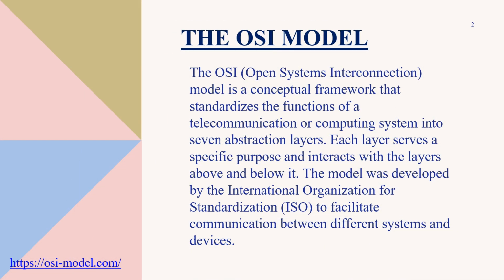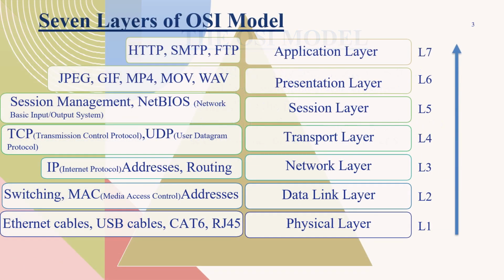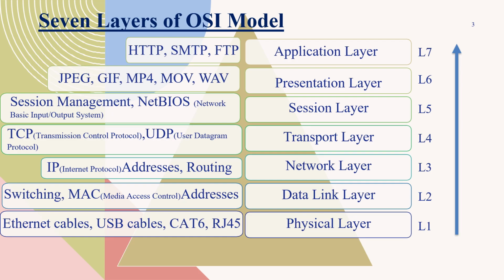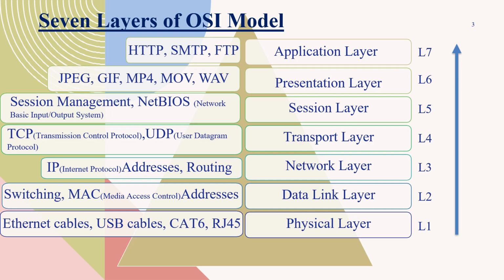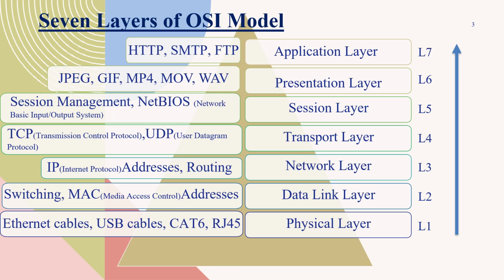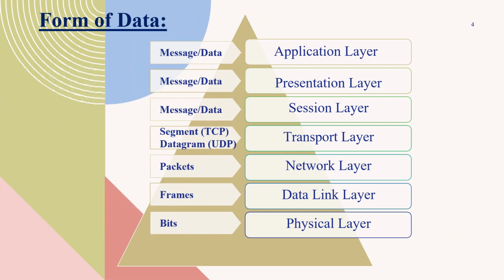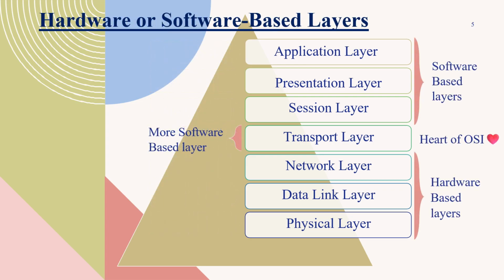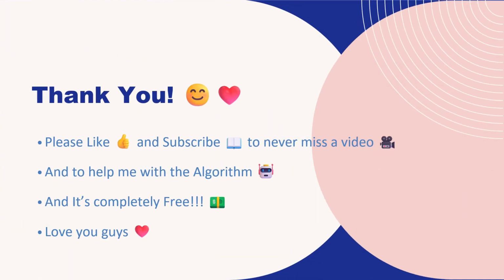OSCP | PEN-200 | PWK | Ethical Hacking | Part 1.3 The OSI Model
🚀 "The OSI Model" HackProKP presents: Cracking OSCP - Your Roadmap to Ethical Hacking Success 🚀

Welcome back, hackers! In this fourth installment of our Computer Networks Fundamentals series, Kailash Parshad guides you through the intricacies of the OSI Model—a fundamental concept on your journey to becoming an OSCP-certified ethical hacker.
🔍 What You'll Learn:
Understand the OSI Model and its significance in network communication.
Explore the seven layers: Physical, Data Link, Network, Transport, Session, Presentation, and Application.
Break down the functions of each layer and their role in secure and efficient data transmission.
Learn handy mnemonics to easily recall the layer order.
Distinguish between hardware-based and software-based layers for practical application.
💡 Why Watch? Mastering the OSI Model is a cornerstone of ethical hacking. Whether you're a beginner or looking to solidify your knowledge, this video provides the essential insights needed to crack the OSCP exam.
🛠️ Cyber Toolkit Ready? Let's Dive In!

📌 Timestamps:
00:00 - Introduction
00:25 - The OSI Model
01:06 - Physical Layer (Layer 1)
01:36 - Data Link Layer (layer 2)
02:04 - Network Layer (Layer 3)
02:37 - Transport Layer (Layer 4)
03:15 - Session Layer (Layer 5)
03:49 - Presentation Layer (Layer 6)
04:19 - Application Layer (Layer 7)
05:00 - Forms of Data
05:27 - Hardware vs Software Based Layers
06:02 - Mnemonics For Layers
06:23 - Outro

🚀 Happy Hacking, Ethical Hackers! 🚀